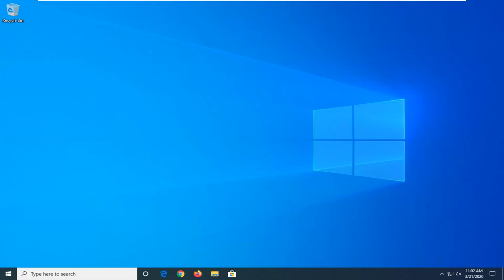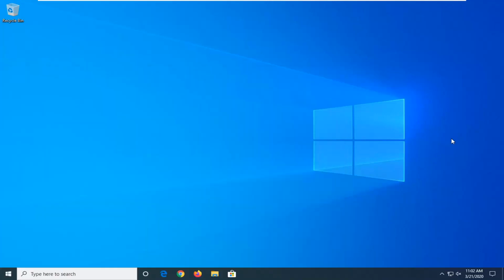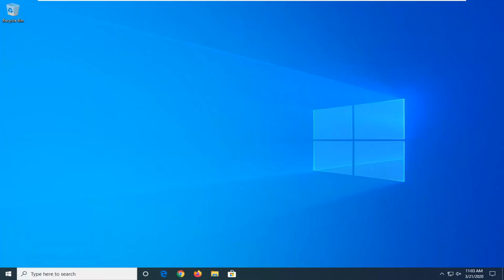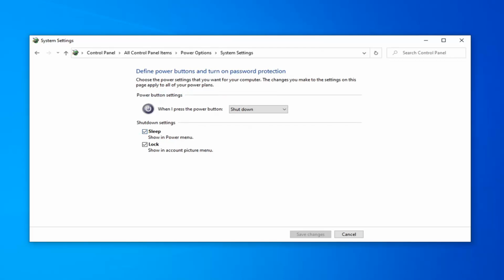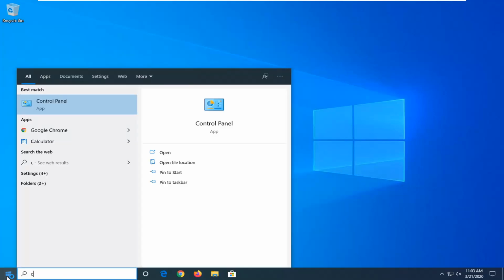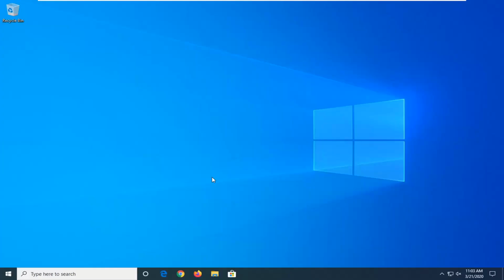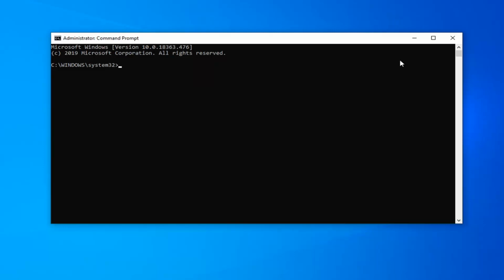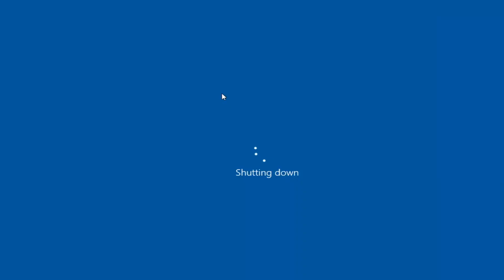Fix "Laptop Won’t Shutdown" in Windows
Command Shown: shutdown /s /f /t 0

How To Fix Laptop Won’t Shutdown Problem In Windows 10:- Do you often end up waiting for hours for your laptop to shut down? Do you often have to long press the power button to shut down your laptop as it fails to shut down by itself? Forcing your laptop to shut down by long pressing the power button can cause a corrupted file system and it can lead to a number of issues. Well, you are in the right place. Try out our simple methods to solve the problem of laptop won’t shut down in Windows 10.

If your laptop won’t shut down after you’ve installed Windows 10, you probably have some problems with Hybrid Shutdown. This default Windows feature is usually good, because it decreases the shutdown time, but it also could cause some problems.